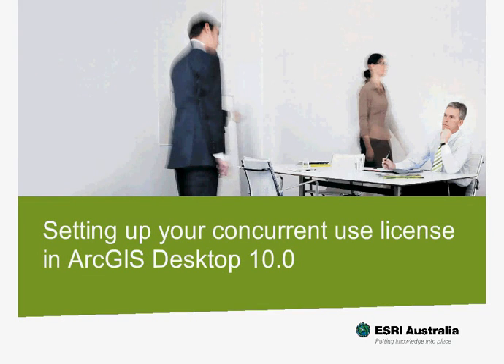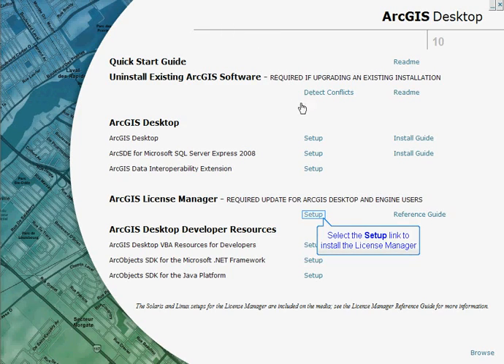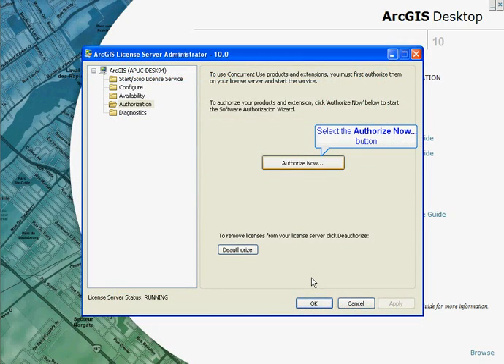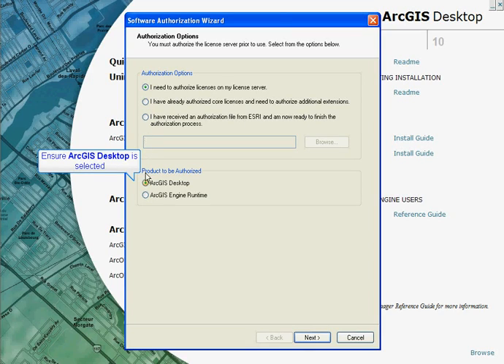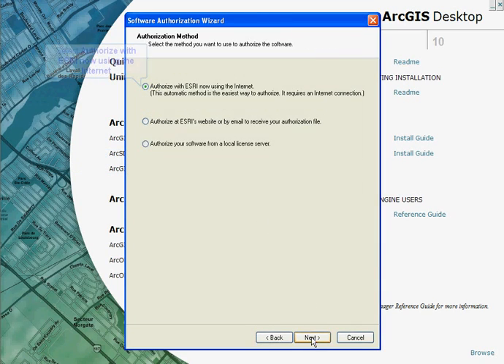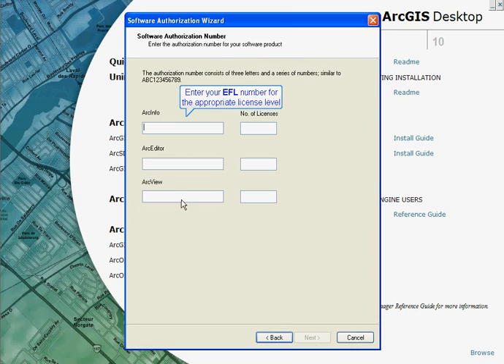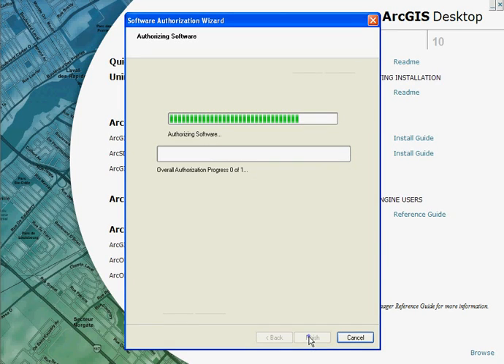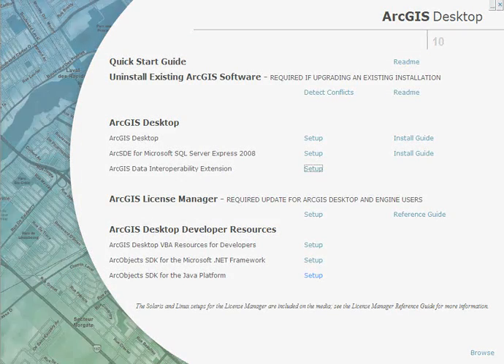Concurrent ArcGIS 10 Installation.flv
At ArcGIS 10 you only need one ArcGIS licence server per network to manage all of your Concurrent Use ArcGIS 10 and 9.x software products.

Watch Esri Australia's short instructional video to find out more about how to install your ArcGIS 10 Concurrent Use licences.